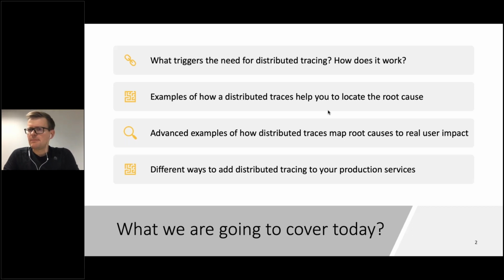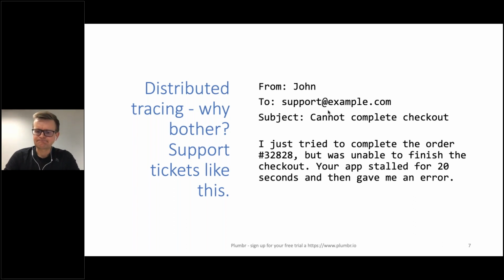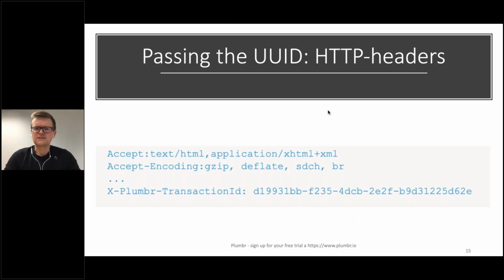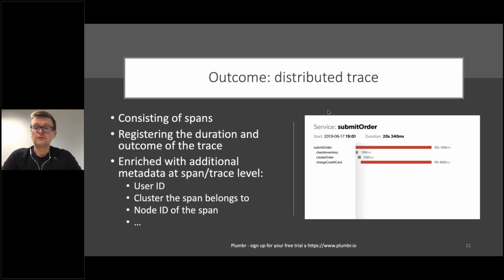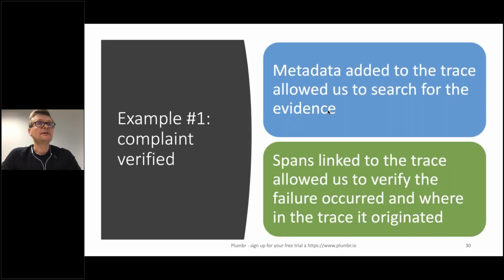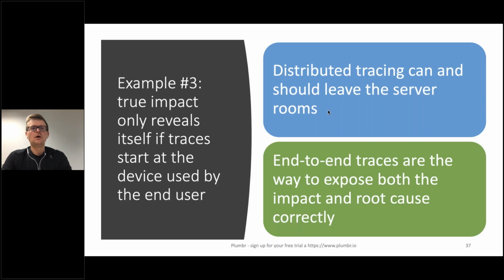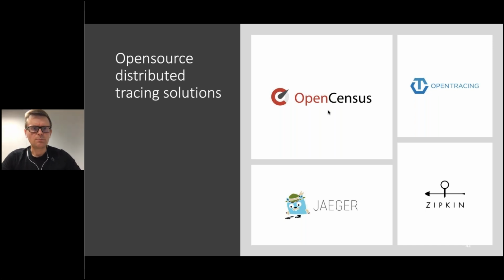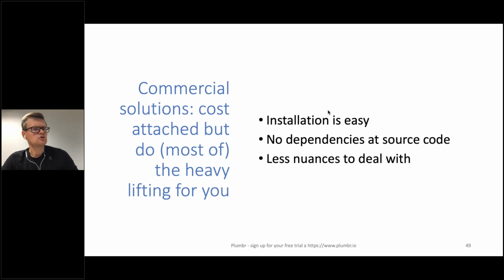Distributed Tracing in Practice - Webinar On-demand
Here's a recording of a webinar with narration by Ivo Mägi, CEO and Chief Product Officer at Plumbr and the team from DevOps.com.

Completing a transition to a microservices based architecture makes every software engineer feel good. You can be proud of requests spanning multiple individual services, each with isolated single responsibility.  Exactly as you dreamed it would be.

In the course of this transition however, you will have also created several new problems. Among these is a whole new level of complexity related to understanding the behavior of the application when troubleshooting a problem. If you have ever wrestled with pinpointing the exact root cause during a post-mortem, this talk is for you.

In this talk, we will show you how capturing the runtime transparency of the distributed and dynamic architecture is possible. Better yet, we will cover both simple and advanced examples about how taking this route gives you an objective and evidence-based ability to zoom in to the problem.

After attending the talk you will understand how distributed tracing will help your team during incident response and post-mortems.

What will the audience learn from this talk?
Topics/Concepts covered in this talk include:
- What are distributed traces
- Different ways to add distributed tracing to your production services
- How the distributed traces expose the runtime architecture of your microservices in production.
- Examples of how a distributed trace highlights a problem
- Advanced examples of how distributed traces map root causes to real user impact